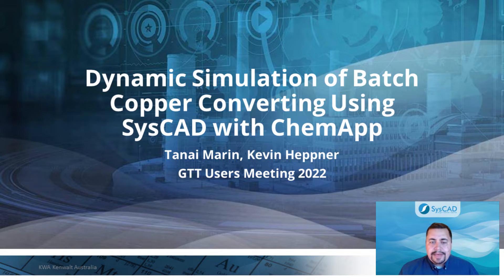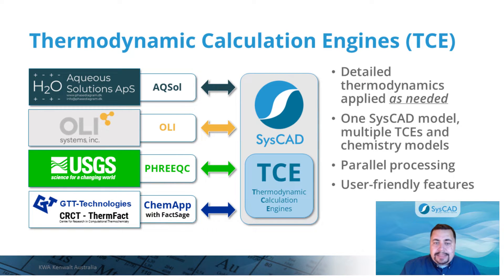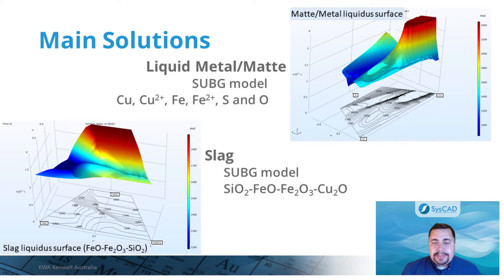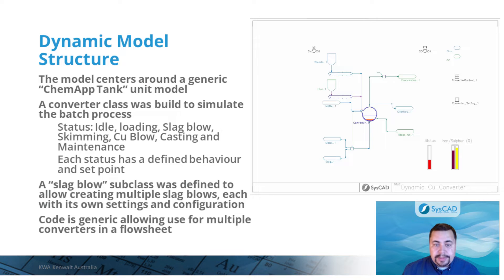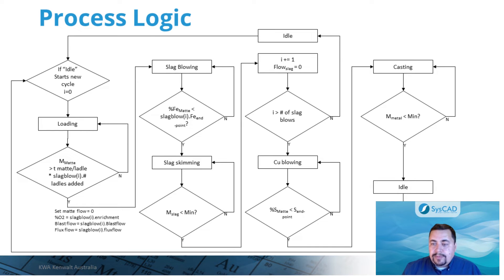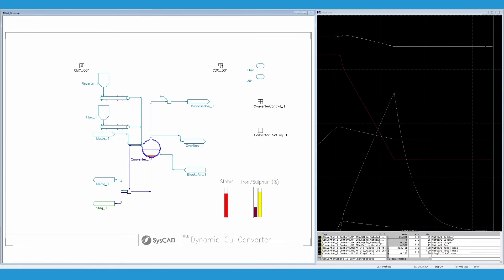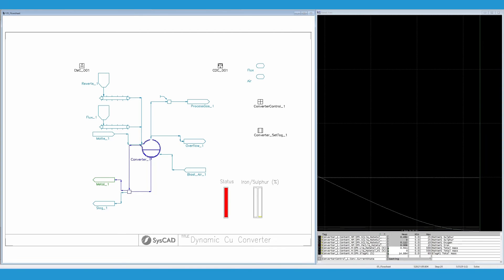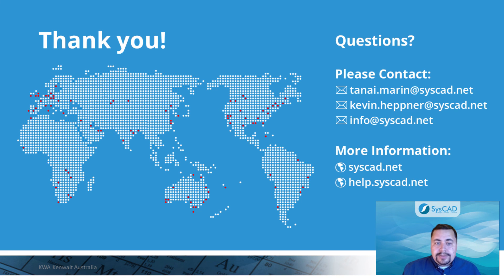Dynamic Simulation of Batch Copper Converting Using SysCAD with ChemApp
Copper converting, where iron and sulphur are removed from the molten matte, is typically carried out by Peirce-Smith Converting process. SysCAD with ChemApp was used to develop a dynamic model of this batch process, including the system’s complex thermochemistry. Combining the highly advanced ChemApp thermodynamic calculation engine with the flexible and robust dynamic simulation capabilities of SysCAD allows exploration and evaluation of copper converting issues that would be difficult to achieve by a steady-state simulation approach.

Presentation by Dr Tanai Marín and Dr Kevin Heppner of SysCAD. First presented by Tanai at the GTT-Technologies Users’ Meeting 29-30 June 2022

Design | Operate | Optimise